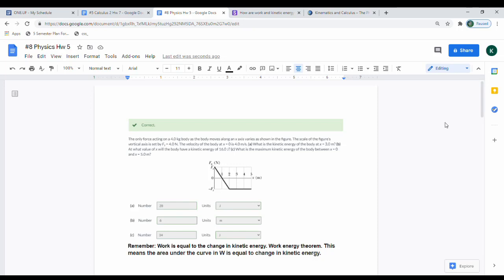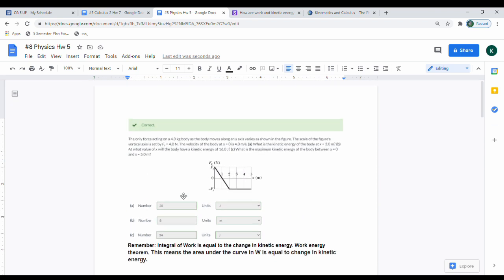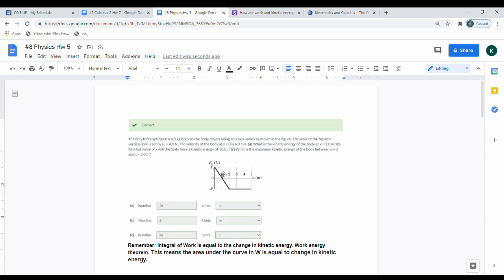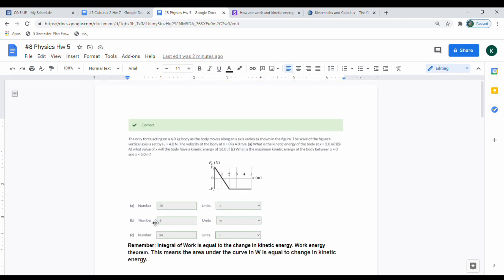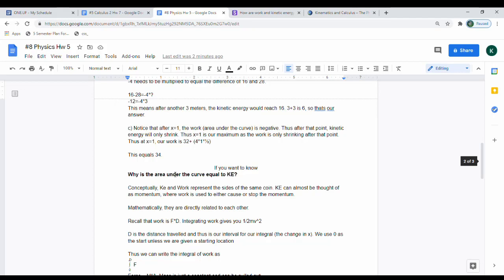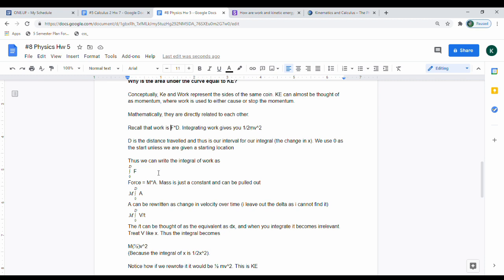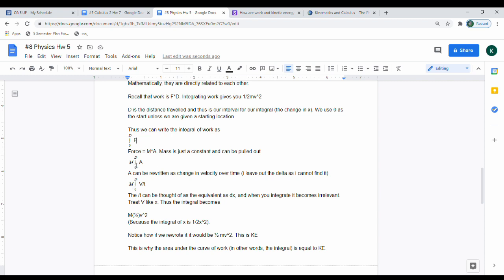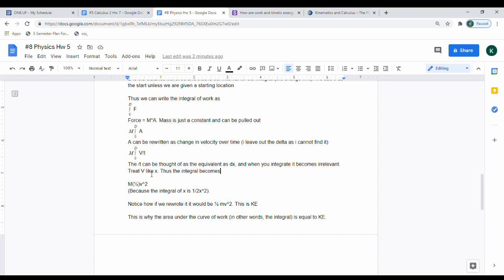#8 Physics Hw 5